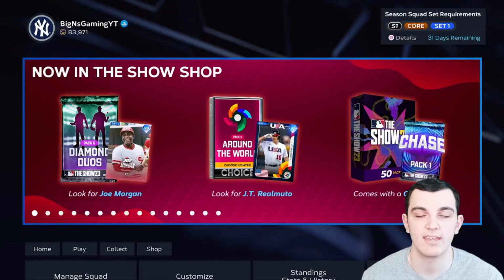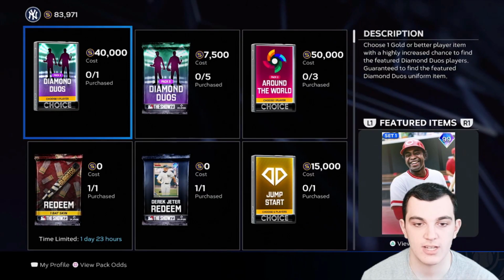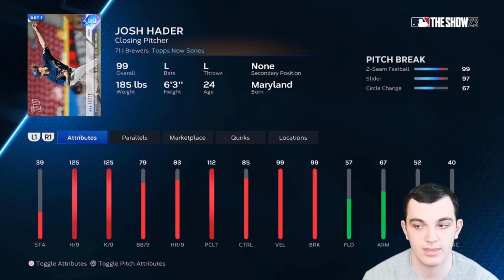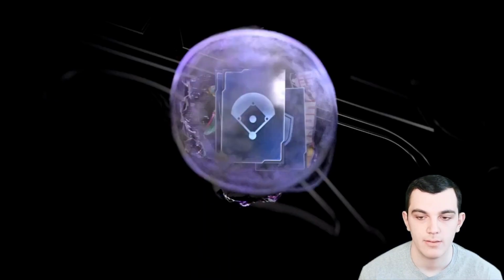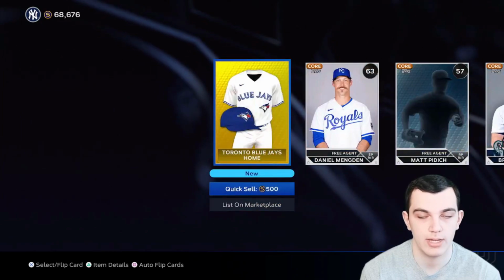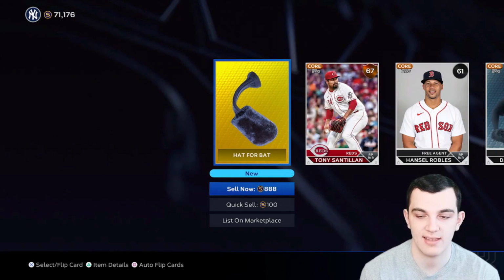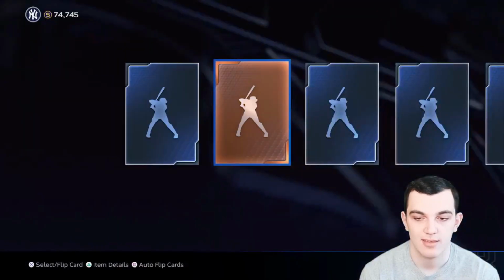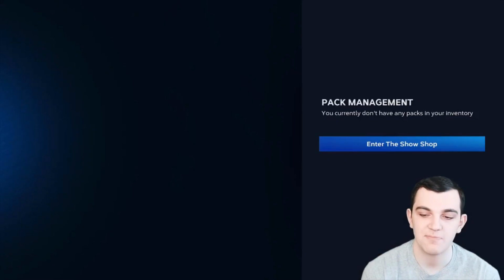*4 DIAMOND PULLS* In MASSIVE Diamond Duos 4 Pack Opening! MLB The Show 23 Diamond Dynasty